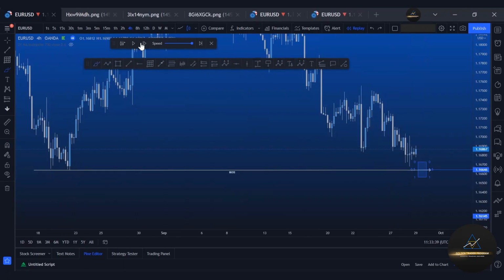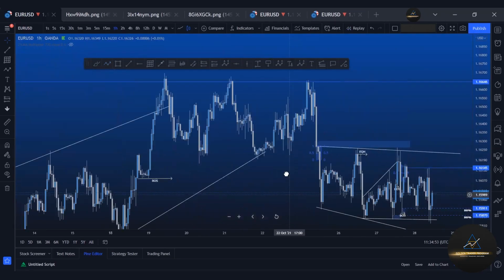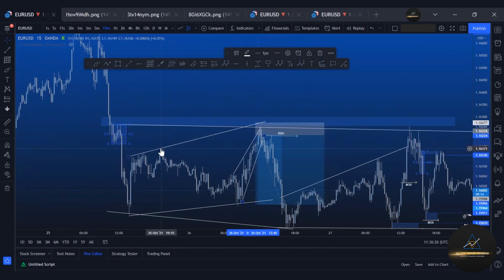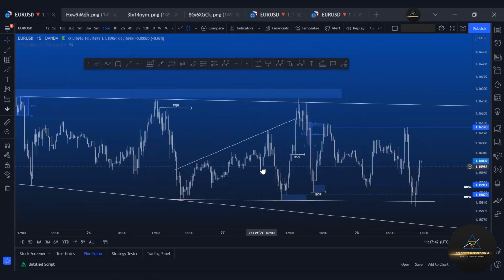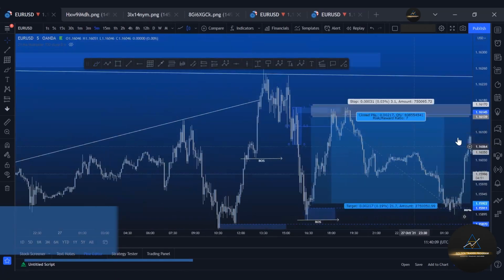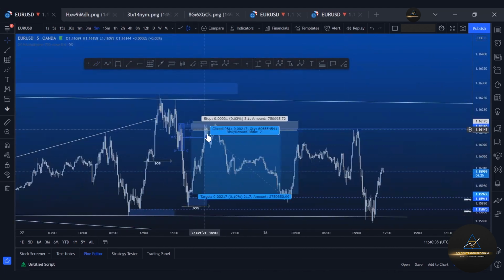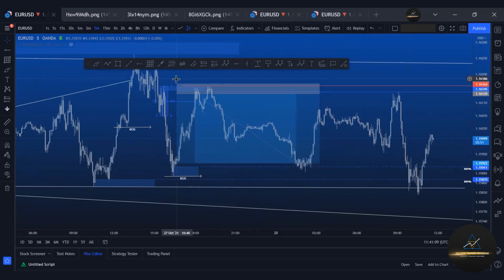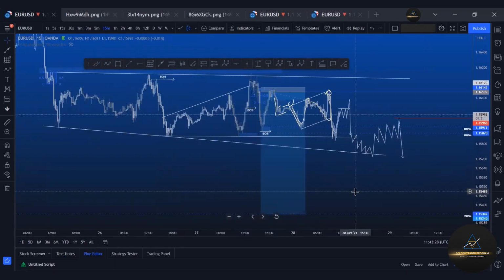33-60. Boomerang Retest